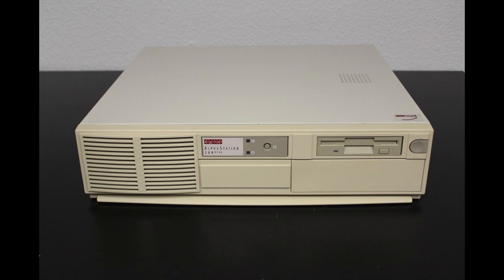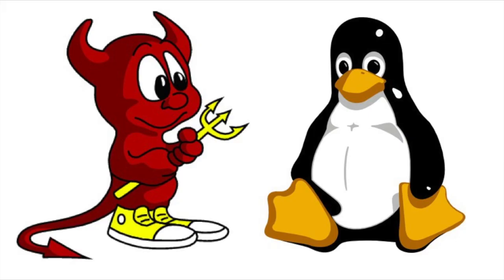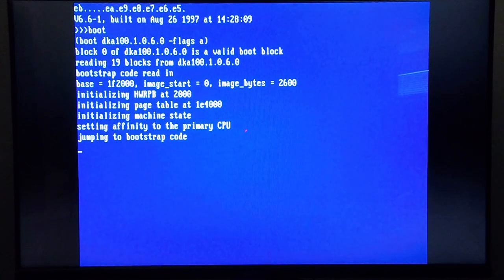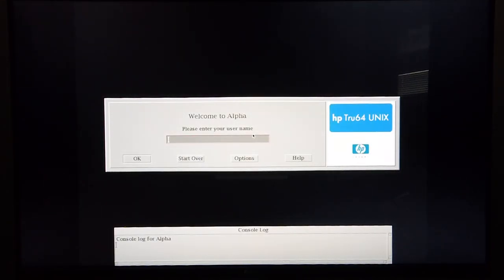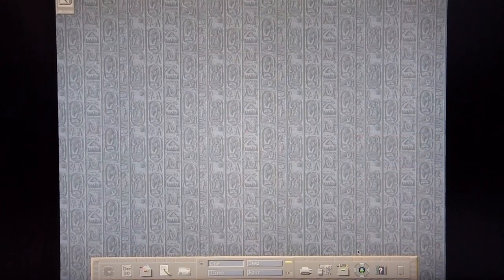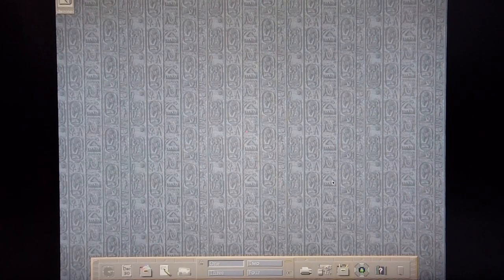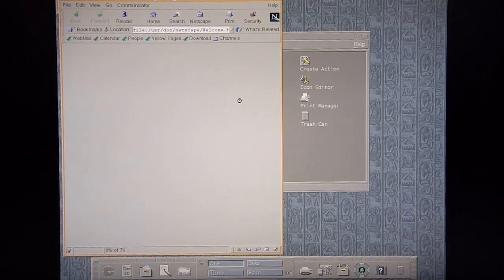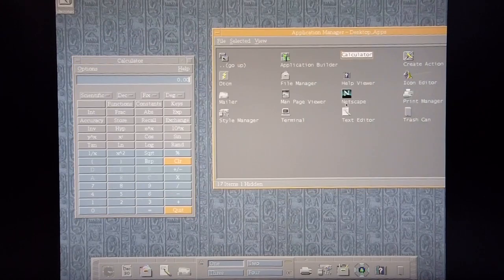The DEC AlphaStation 255/300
This is a complete video covering the DEC AlphaStation 255.

During the video I give some background to the Alpha CPU as well as the AlphaStation, followed by a tour of my machine as well as a system boot into Tru64.